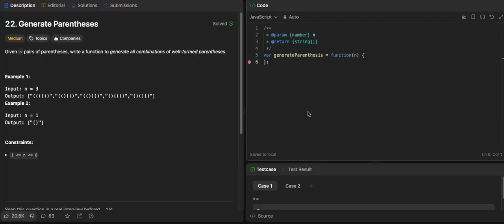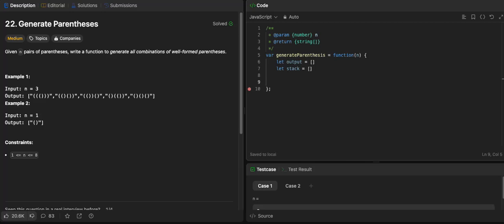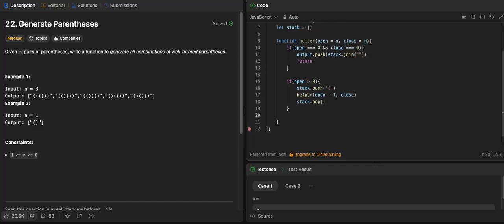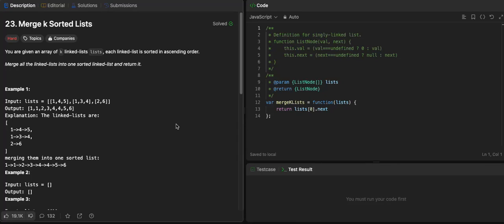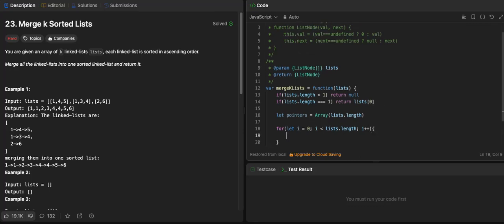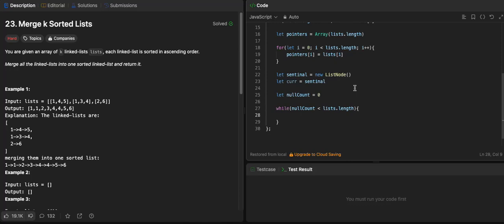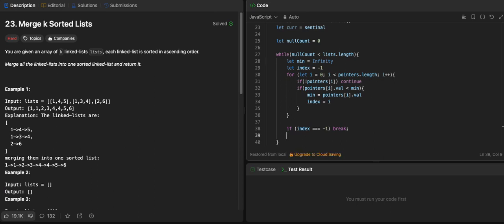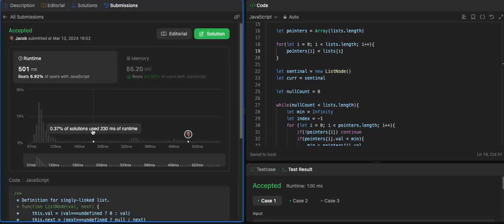Facebook LeetCode Interview Questions | Generate Valid Parentheses, Merge K Sorted Lists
Elevate your coding skills with our latest deep dive into two advanced algorithm challenges: "Generate Valid Parentheses" and "Merge K Sorted Lists". This tutorial is crafted for developers and computer science enthusiasts who are keen on tackling complex problems with elegance and efficiency. Whether you're gearing up for a high-stakes coding interview or seeking to expand your algorithmic understanding, this video delivers the insights and techniques you need to excel.

🔍 Tutorial Highlights:

Detailed Solution Walkthroughs: Each problem is broken down into understandable segments, ensuring you grasp the underlying concepts and can apply them to similar challenges.

Optimization Techniques: Learn how to refine your solutions, focusing on minimizing time complexity and maximizing efficiency — key metrics in both software development and technical interviews.

Versatile Problem-Solving Skills: These problems are selected not only for their frequency in coding interviews but also for their ability to teach versatile problem-solving skills applicable across a wide range of scenarios.

📚 Ideal For:

Seasoned programmers looking to brush up on advanced algorithms and data structures.

Coding interview candidates wanting to master problems that are commonly asked by top tech companies.

Anyone with an interest in computer science theory and its practical application in solving complex problems.

💡 Takeaways:

A solid foundation in using backtracking to solve generative problems like creating valid parentheses combinations.

Advanced strategies for merging multiple data streams, applicable to both software engineering and real-world data processing tasks.

Improved analytical skills, allowing you to approach complex coding challenges with confidence and creativity.

🔗 Join the Discussion:

Your engagement is our biggest motivation. Have questions, insights, or feedback?